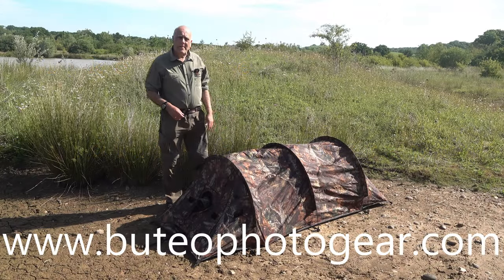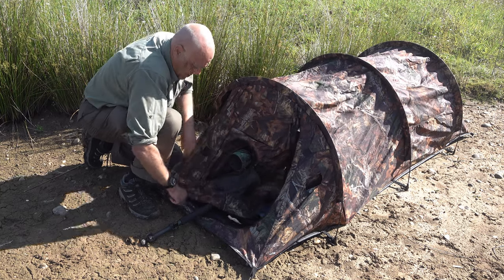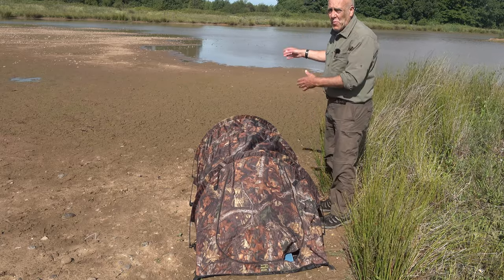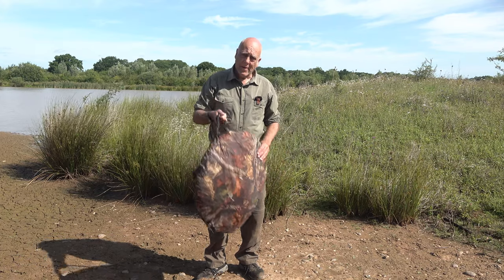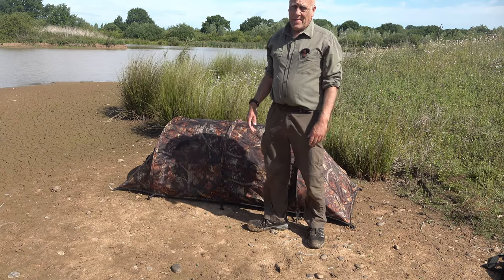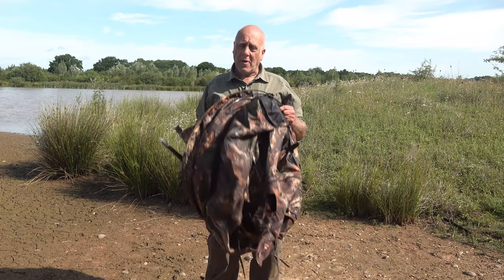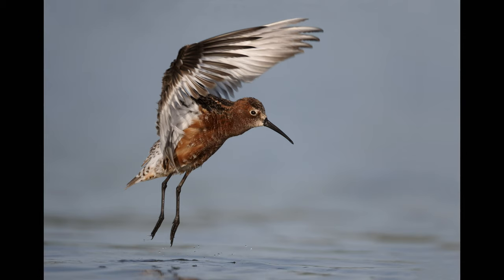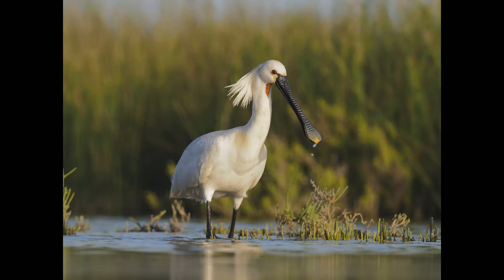Buteo lie down hide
A review of the Buteo bivi hide. A low profile or lie down hide.